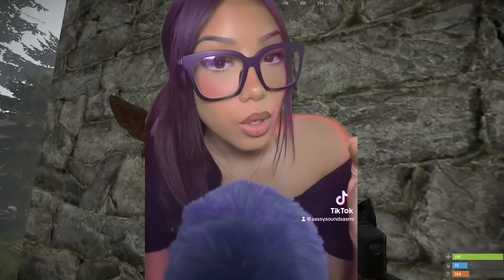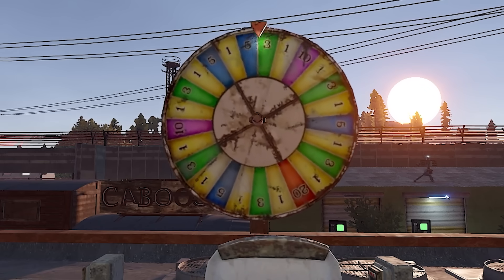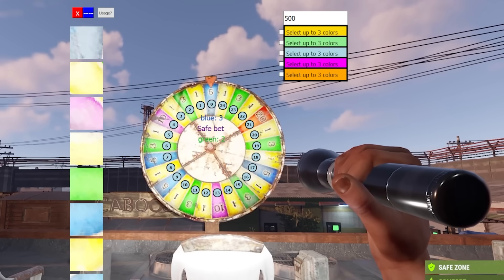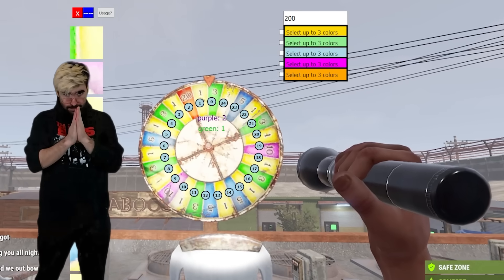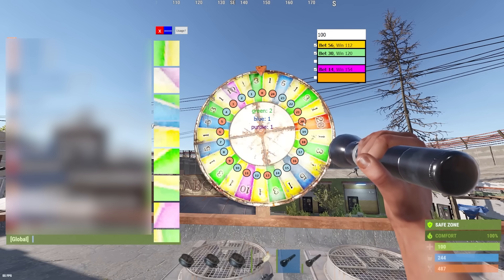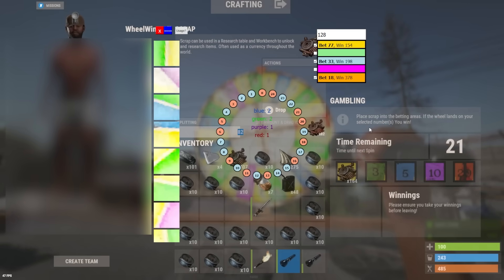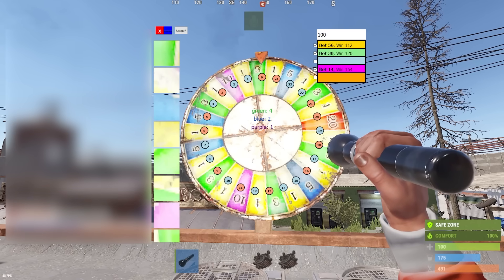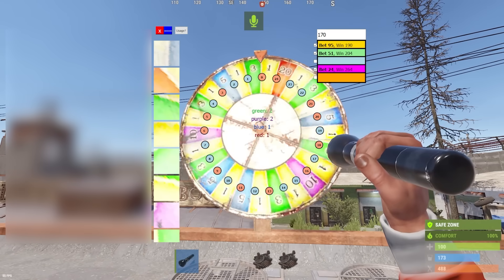I Made A Rust wheel color Calculator (Not Cheating)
Ready for some of the most engaging, innovative content of your life?

I will love to hearer your impute about it

🎥 Your Thoughts Matter:
I hope you enjoyed the video! Let's make this community a hub for learning and inspiration.

It's a great space for discussions and updates. Discord

TIMESTAMPS
0:00 - Nostalgic 90s Ad Introduction
0:28 - The Backstory Behind the Project
1:06 - In-depth Breakdown
3:05 - Showcasing App Features
3:32 - Betting strategy and use
4:33 - Watch me please
5:10 - Disclaimer
5:52 - Tilitlitlti Tili Tulul Tilili
6:08 - preparations and tells
9:26 - upssys
10:02 - time to gamble whit really pross